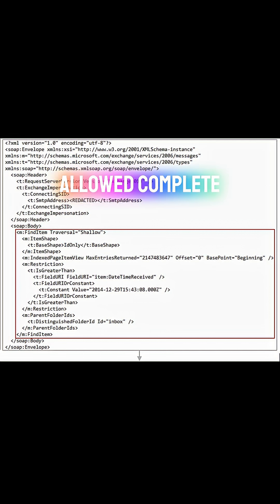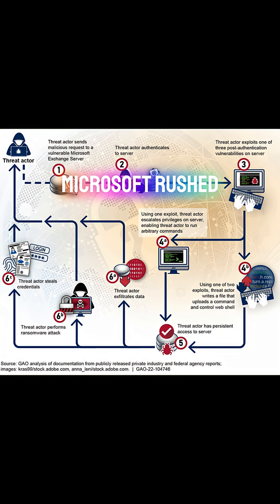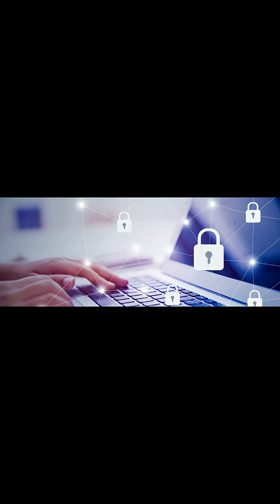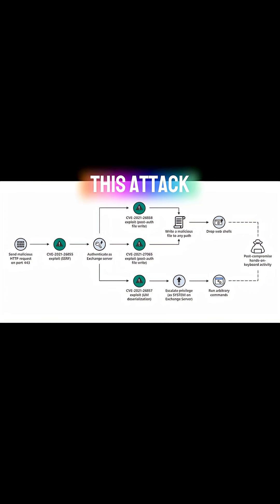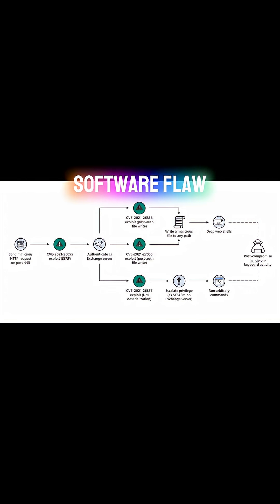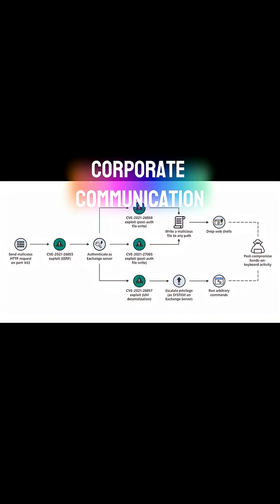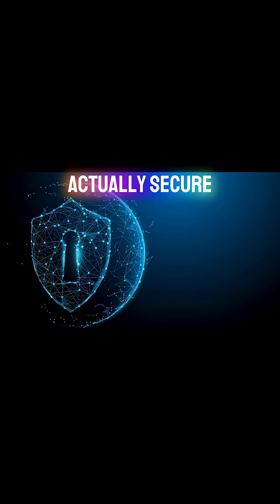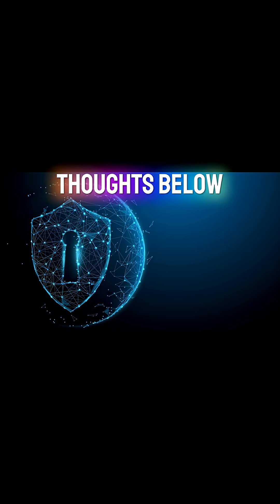Exchange Server Hack ⚠️ | The Cyberattack That Exposed Microsoft’s Core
The Exchange Server breach was one of the biggest cyberattacks in history — targeting Microsoft and thousands of organizations worldwide.
This video breaks down how the attackers slipped through, what they stole, and how it changed enterprise security forever.

You’ll learn:

How attackers exploited Microsoft Exchange vulnerabilities

What made this zero-day chain so effective

The global impact — from governments to Fortune 500 companies

The lessons it taught about cloud and on-prem hybrid risks

This wasn’t just a breach — it was a wake-up call for the entire internet.

📘 Topics Covered: Exchange Server, Microsoft Breach, Zero-Day Exploits, Cyber Espionage, Cloud Security
💻 Tools Mentioned: PowerShell Exploits, ProxyLogon, ProxyShell, Cobalt Strike